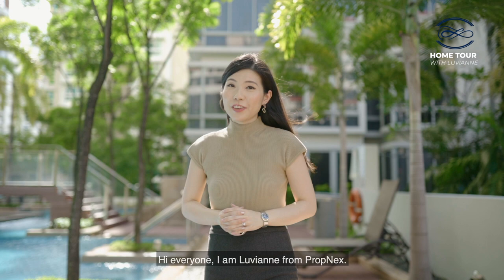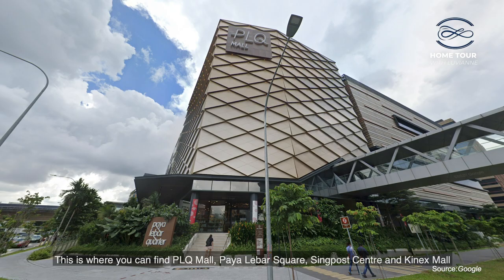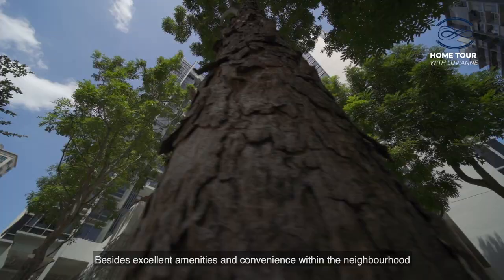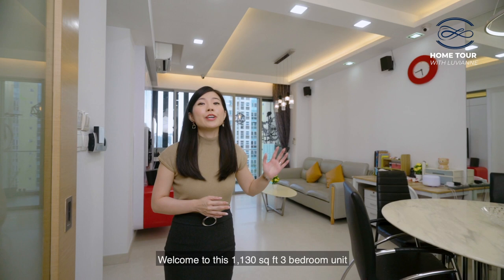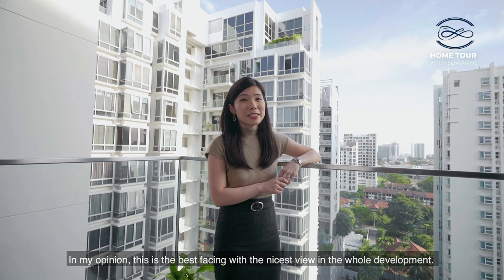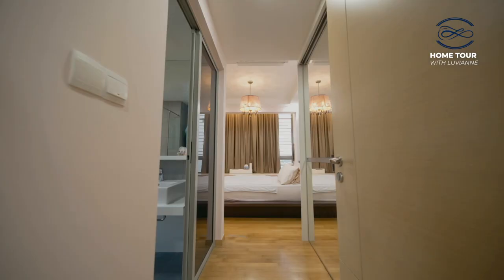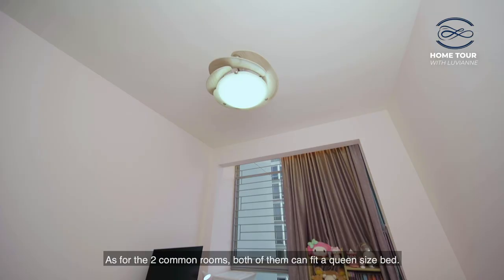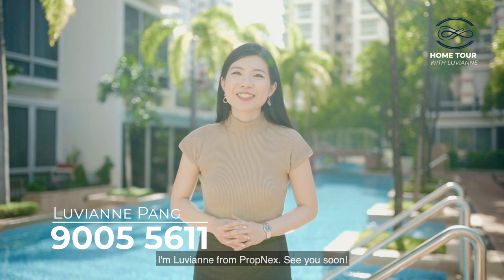Home Tour with Luvianne - Freehold 3 bedroom condo at Versilia on Haig at District 15 Singapore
Join Luvianne Pang from PropNex to view this Freehold 3 bedroom condo unit with beautiful view at Versilia on Haig at District 15 Singapore.

Luvianne Pang, Associate Group Director (PropNex Realty Pte Ltd)
Call/ Whatsapp/ WeChat: (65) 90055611